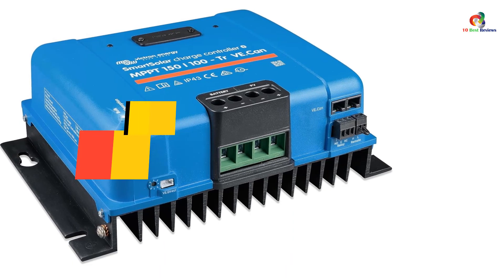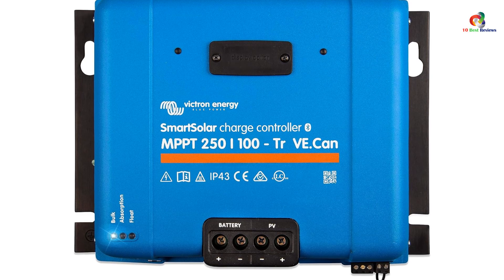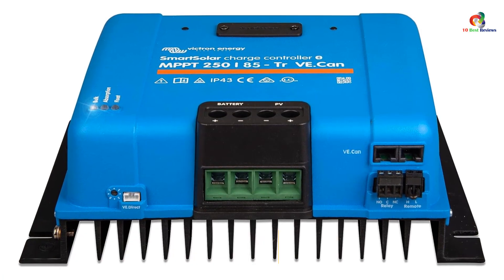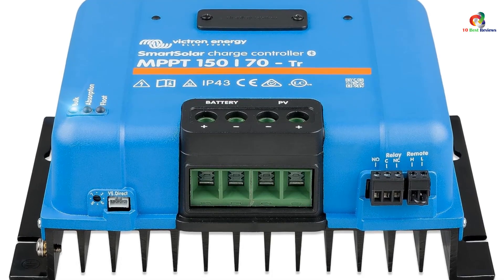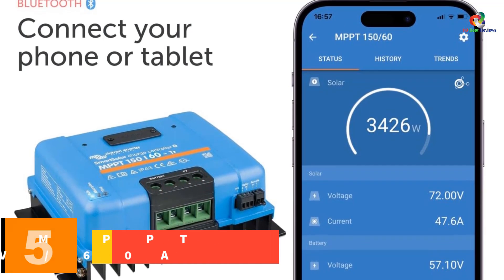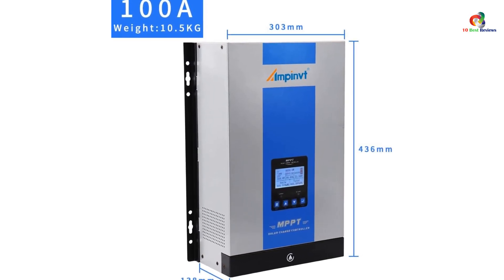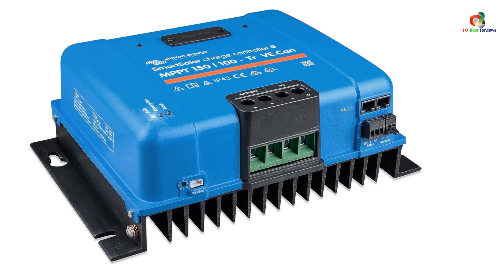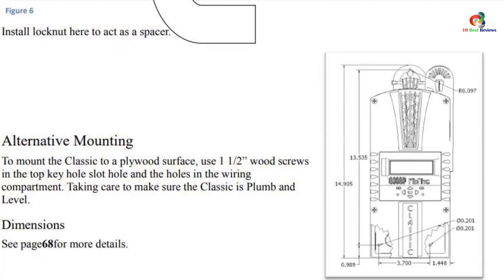✅Top 10 Best Solar Charge Controller In 2024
► Links to the Best Solar Charge Controller you saw in this video

Check Price on aliexpress

✅10.Victron SmartSolar MPPT SCC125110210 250V/100A
✅9.Victron SmartSolar MPPT CCTRL-VT-MPPS-85A 150V/85A
✅8.Victron SmartSolar MPPT SCC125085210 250V/85A
✅7. Victron SmartSolar MPPT SCC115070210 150V/70A
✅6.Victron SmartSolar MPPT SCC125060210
✅5.Victron SmartSolar MPPT SCC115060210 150V/60A
✅4.AMPINVT MPPT-120A 12V 24V 36V 48V 120A
✅3. Outback Flexmax FM80 12V 24V 36V 48V 80A
✅2. Victron SmartSolar MPPT CCTRL-VT-MPPS-100A 150V/100A
✅1.MidNite Solar Classic 150 150V/96A

To save you both time and money, we’ve narrowed down to some of the best Solar Charge Controller.
Check out an in-depth review of the best Solar Charge Controller in 2024.

In this video, we make a new research on the top best Solar Charge Controller.
This is the best  Solar Charge Controller  review.
Best time for buying your new Solar Charge Controller.